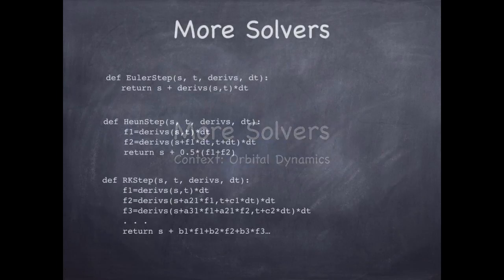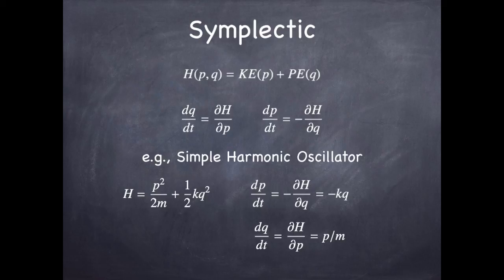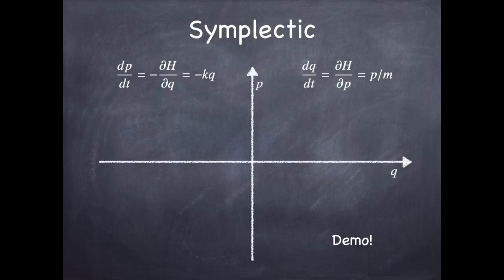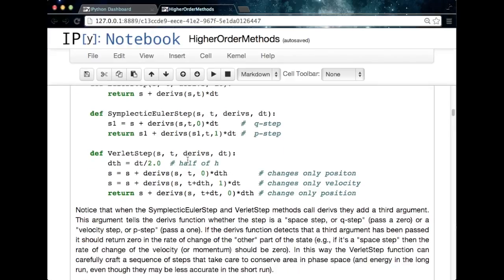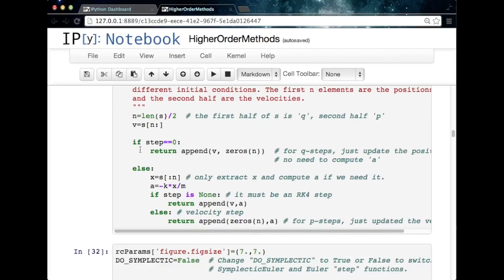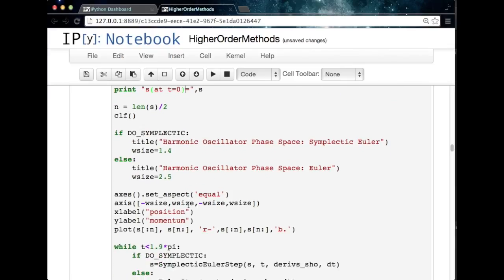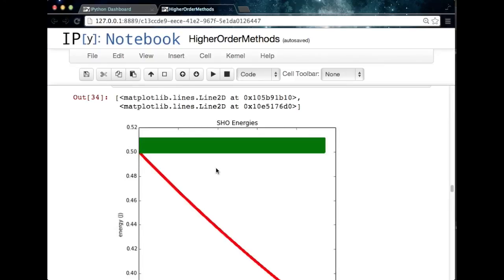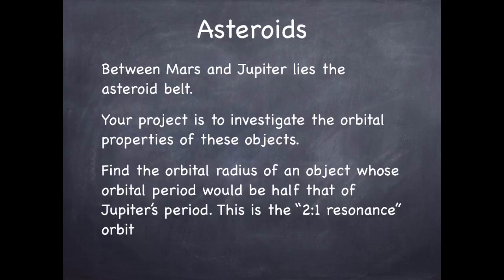RK4 and Symplectic Methods of Integration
Our last foray into ODE solvers. The assignment this time is to study asteroid orbits near the Kirkwood gaps. Pre class slides by Steve Spicklemire.